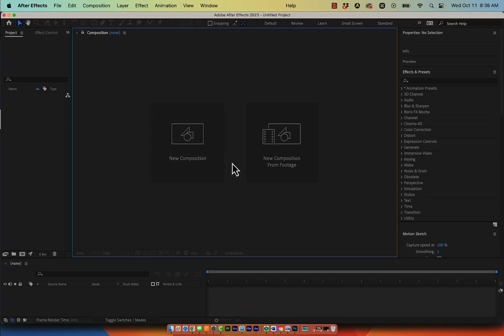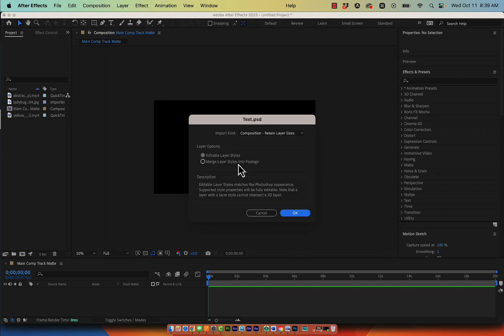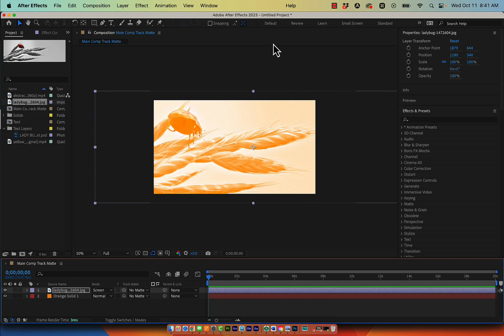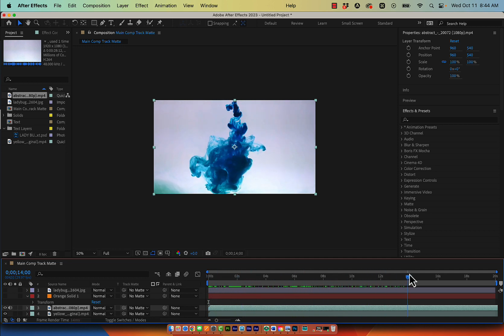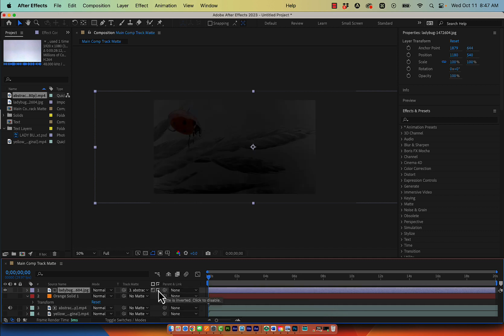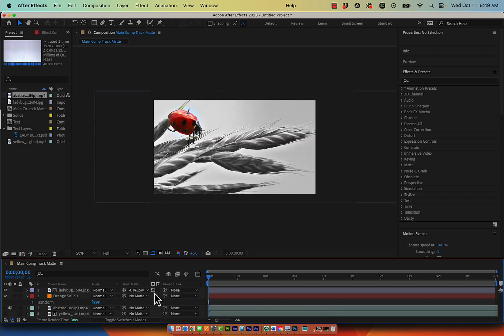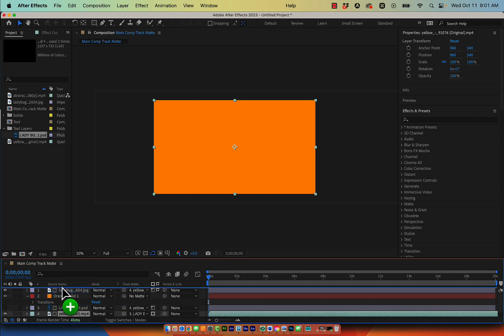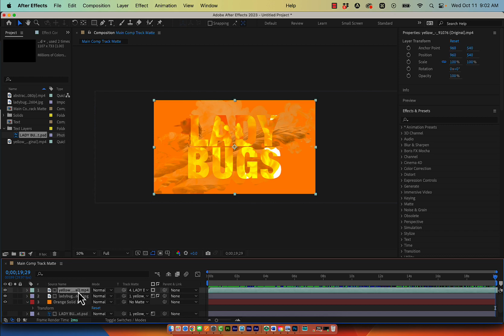Track Matte Exercise